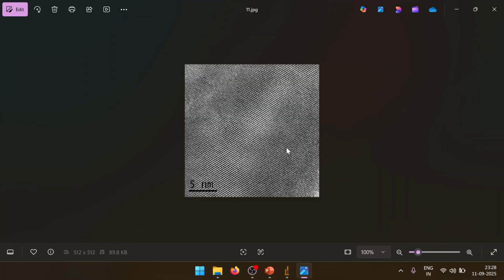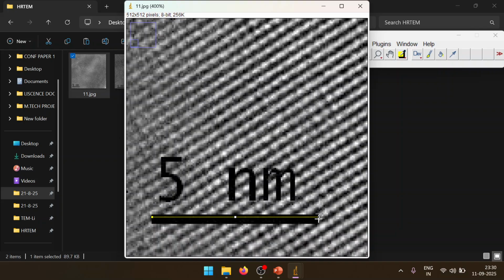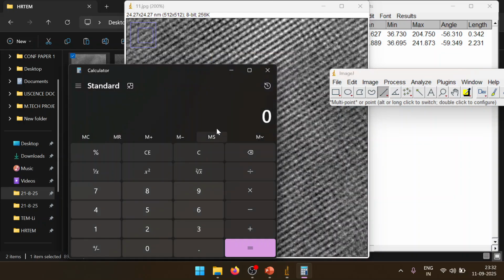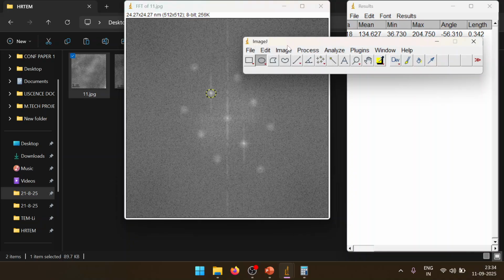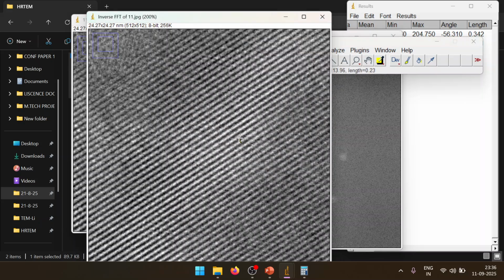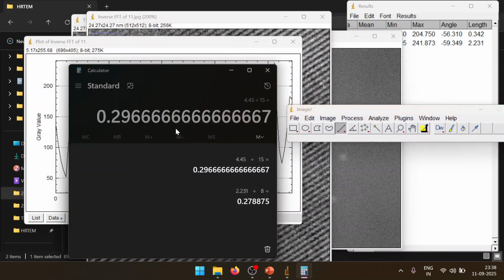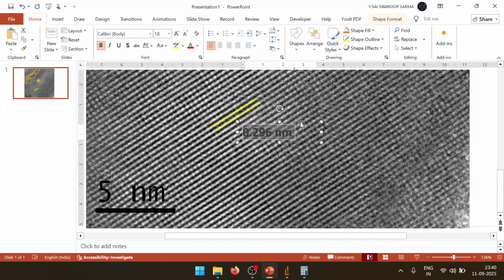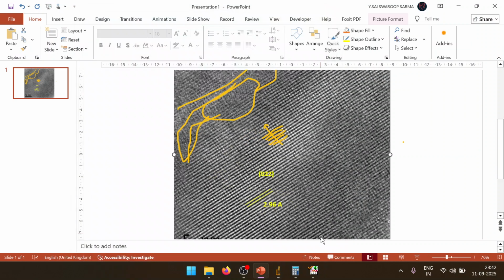TEM Lattice fringe analysis with ImageJ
Getting started with ImageJ for very beginners. How to do a lattice fringe analysis of TEM/HRTEM images.